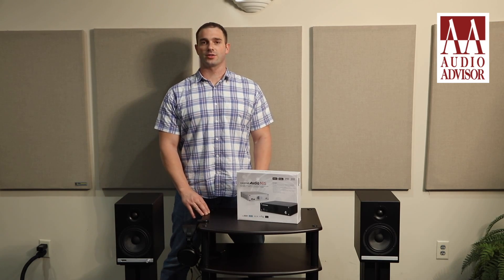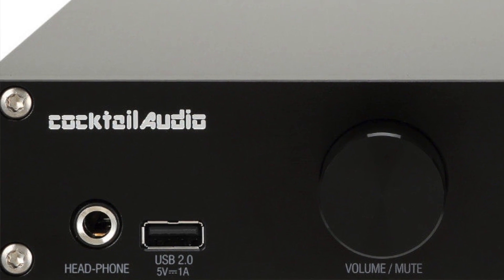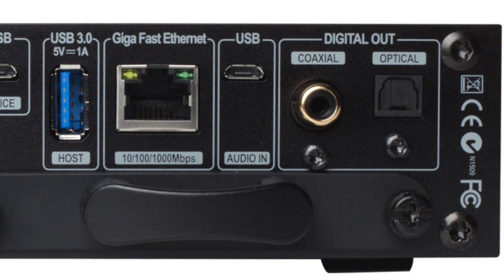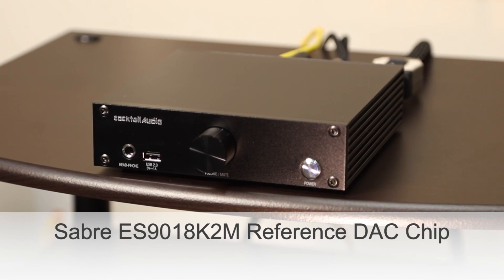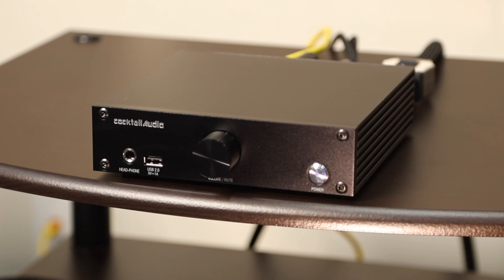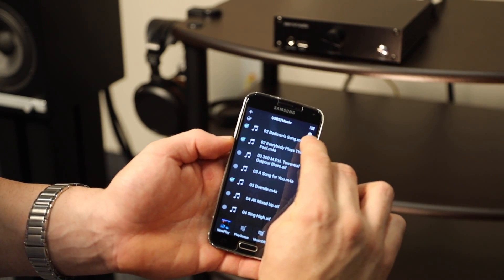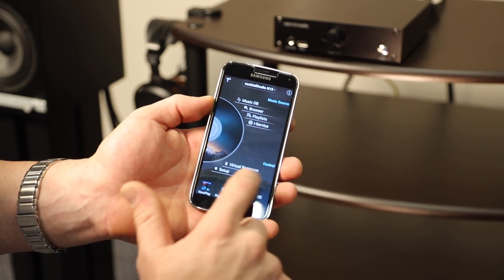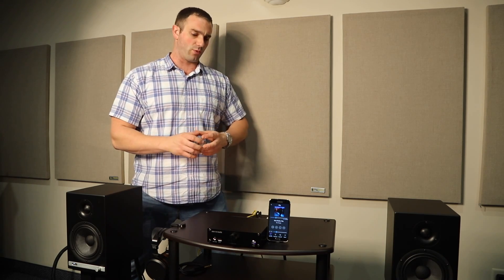Cocktail Audio N15 Network Music Streamer – Audio Advisor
Our audio expert took some time to demonstrate the features of the Cocktail Audio N15 Network Music Streamer.